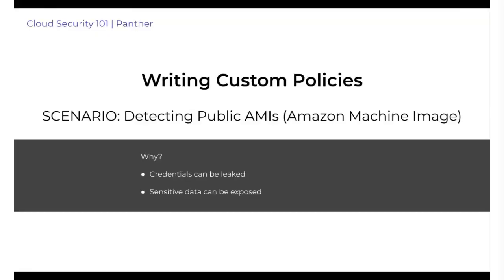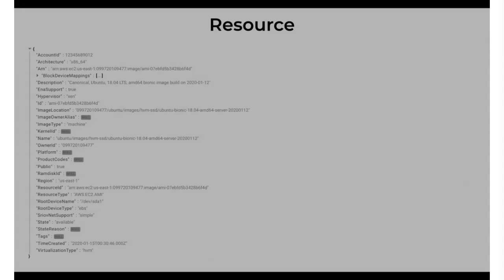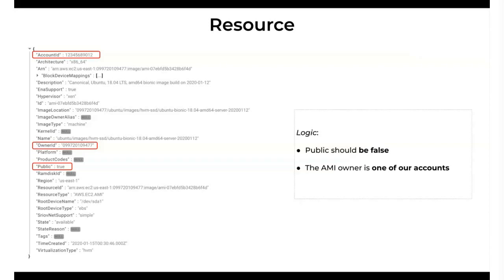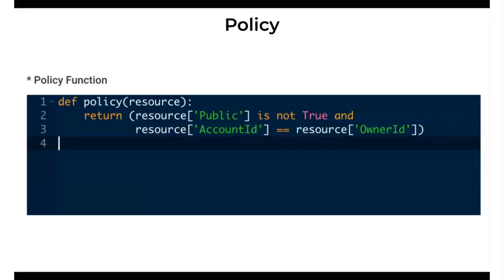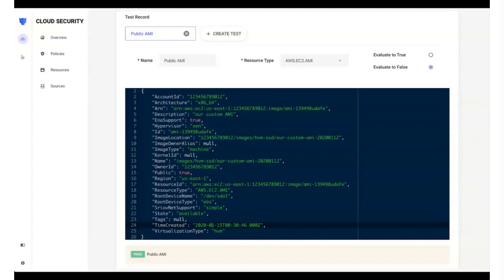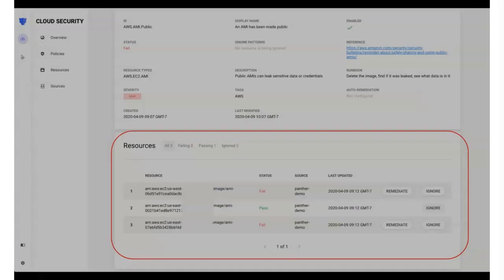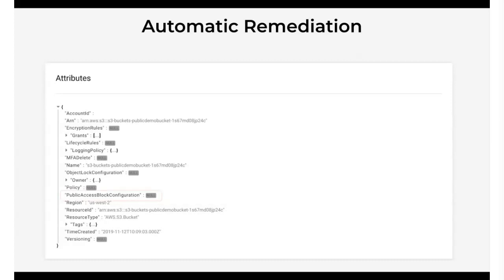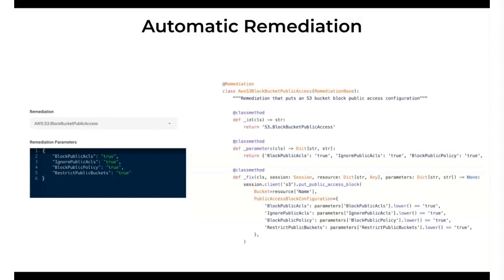Custom Detections and Automatic Remediations in Panther (Cloud Security 101 Webinar Excerpt)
In this short excerpt from the Cloud Security 101 Webinar, Jack demonstrates how to write custom threat detections and automatic remediations for Panther's cloud-native SIEM.

Panther is an open source, cloud-native SIEM for modern security teams. With Panther, you can detect threats with log data, improve cloud security posture, and power investigations with a robust data warehouse.